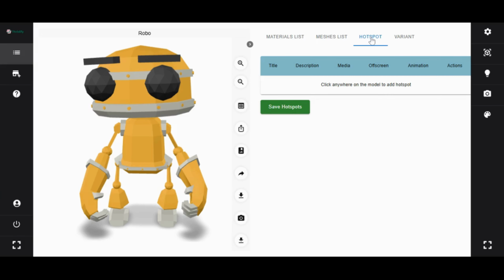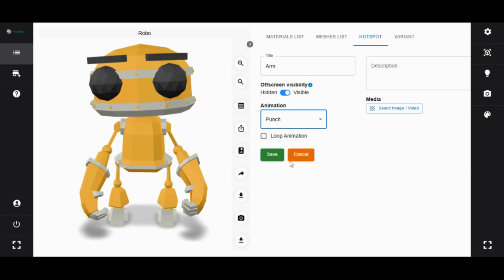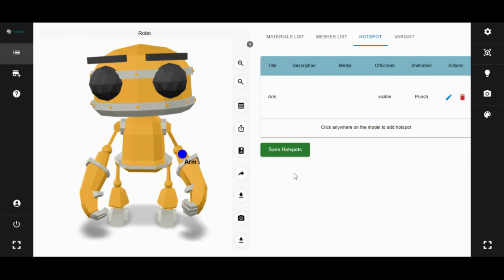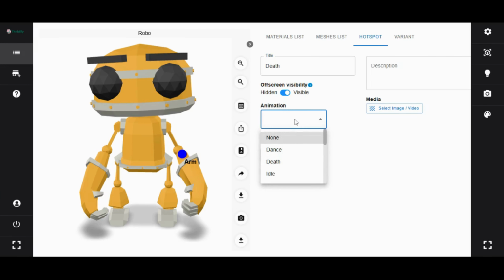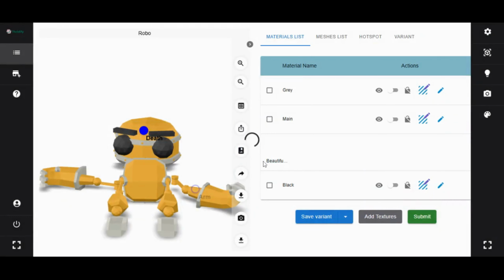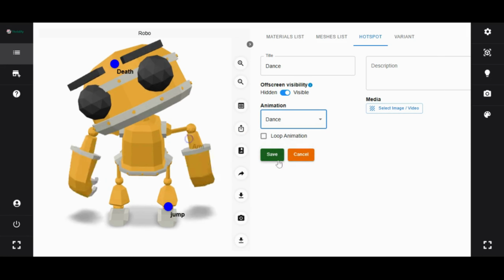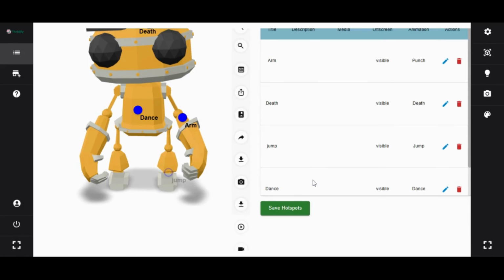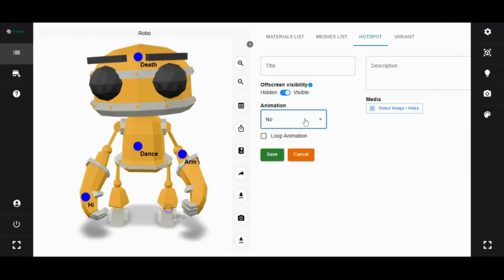Multiple Hotspots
🌟 **Master Product Showcases with Thridify!** 🌟
In this video, we’ll guide you step-by-step on how to add multiple hotspots and animations to your 3D models using Thridify. Elevate your product presentations and create an interactive, engaging shopping experience for your customers!

✔️ How to add and customize multiple hotspots.
✔️ Explore a wide range of animations to bring your products to life.
✔️ Enhance customer engagement with dynamic and interactive 3D models.

💼 **Why Use Thridify?**
Hotspots and animations make your products stand out, increase customer interaction, and boost sales. Thridify empowers you to create immersive 3D experiences that captivate your audience and turn browsing into buying!

🔗 **Ready to revolutionize your product showcases?**
to get started today!